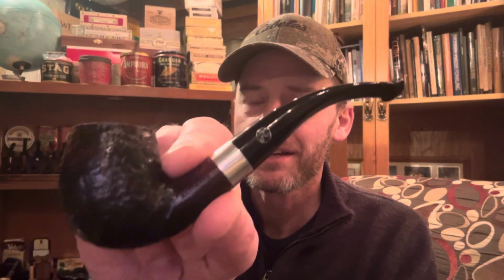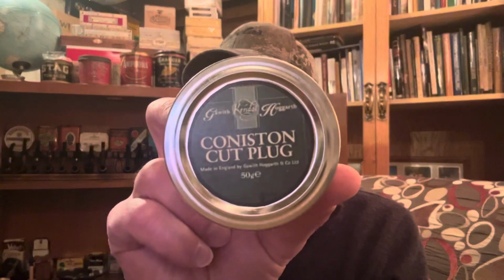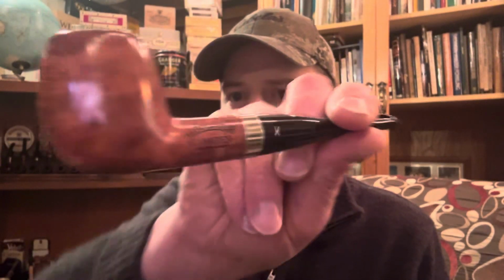A bowl of Coniston Cut Plug, a dram and a couple Hardcastles